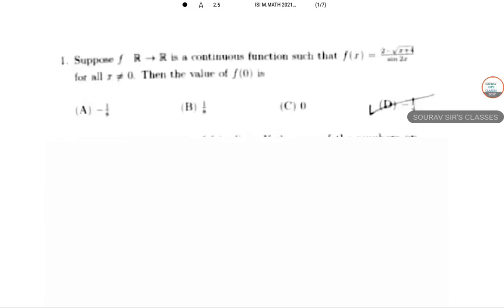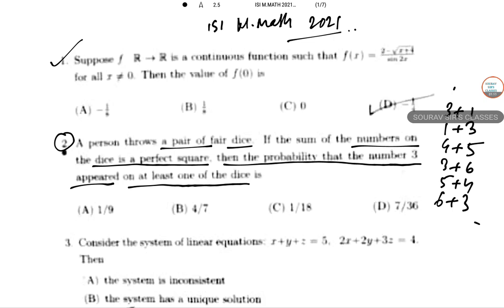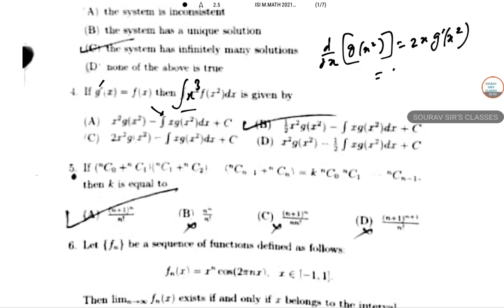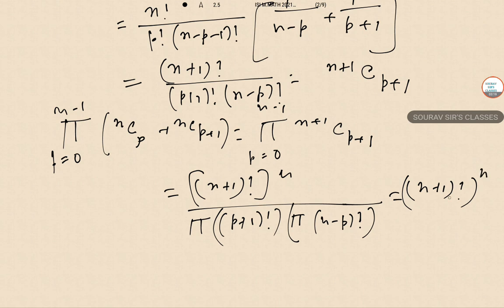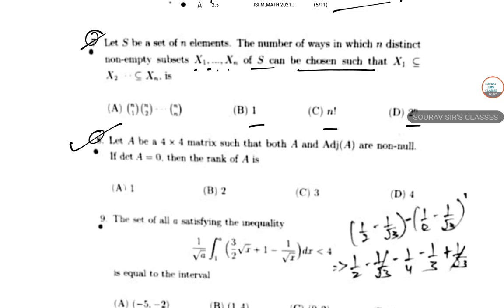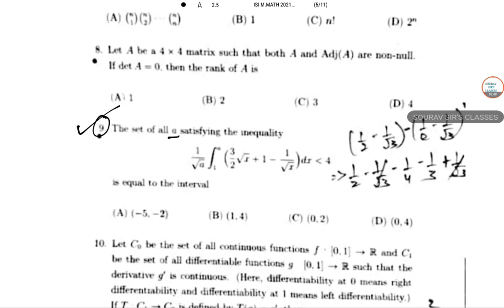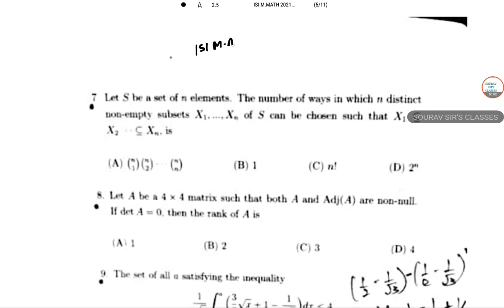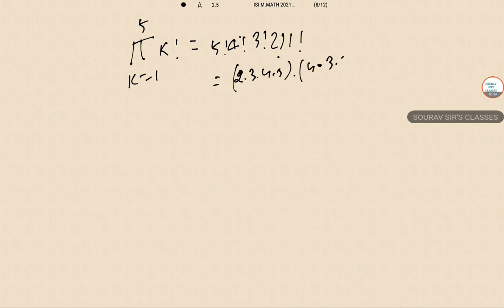ISI M. MATH 2021 ques 1 2 3 4 5 6 7 8 9 10 11 12 solutions, detailed question pattern answers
Indian Statistical Institute M.MATH detailed solutions of 2021 from question number- 01- 12 with step-by-step details, and tricks and tips to crack the examination at ease.

FOR ANY QUESTIONS/ STUDY MATERIALS / MOCK TESTS FEEL FREE
TO GIVE US A CALL / WHATSAPP AT